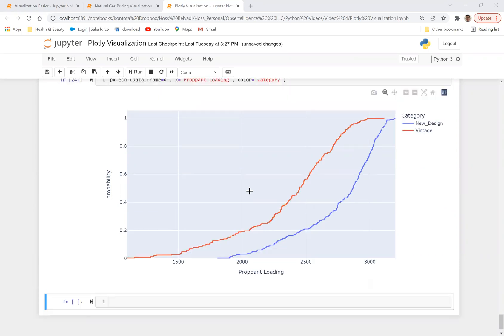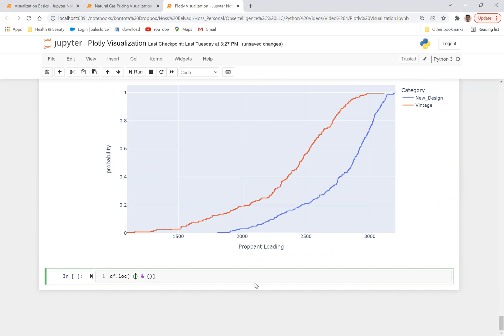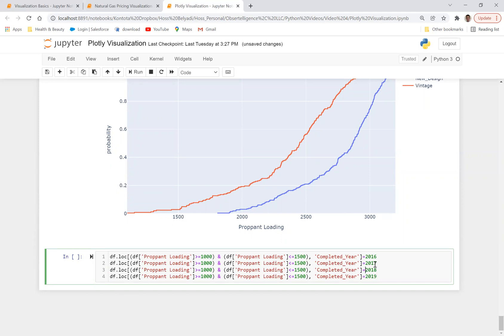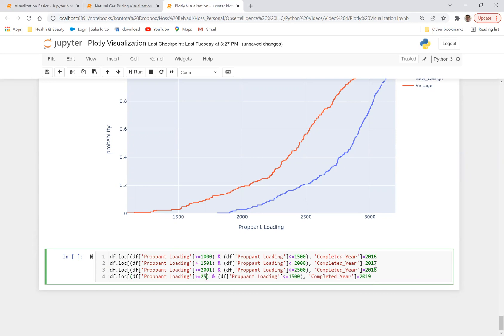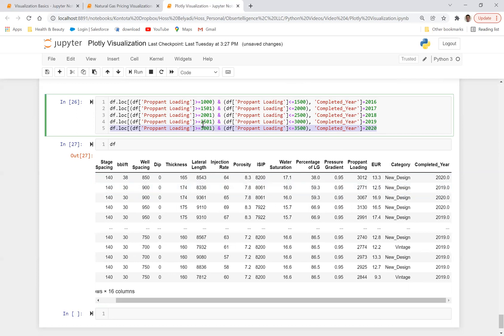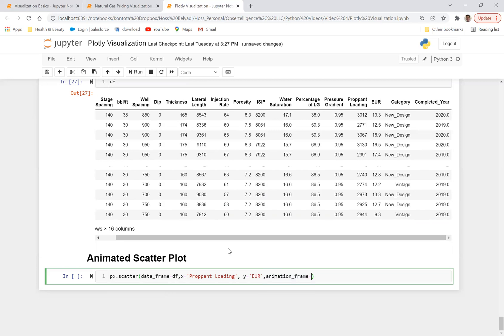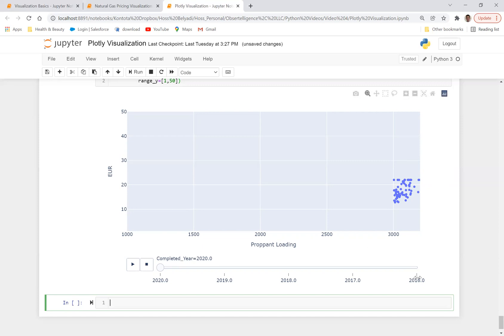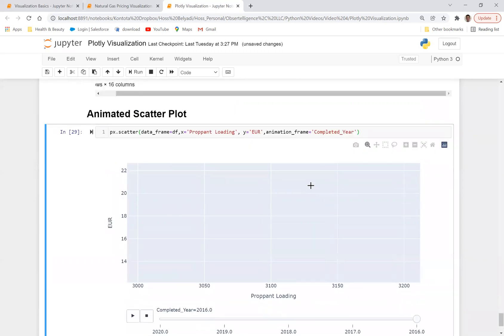Video 11: Visualization Basics in Python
In this video, some of the basics visualization plots will be reviewed using the Plotly library in Python.

Reference Guide:
Machine Learning Guide for Oil and Gas Using Python